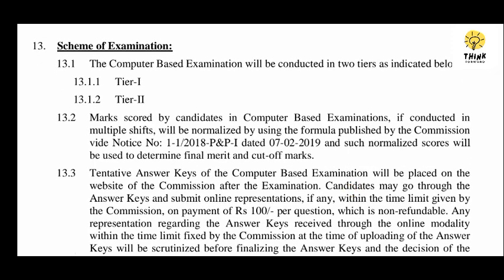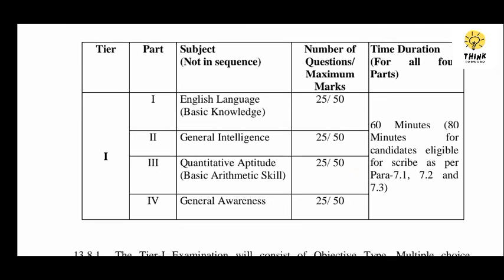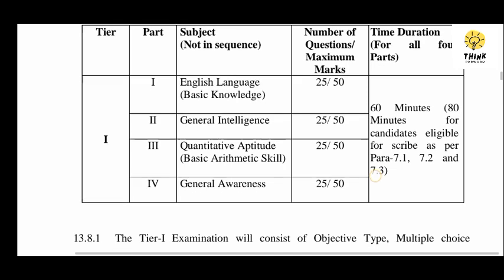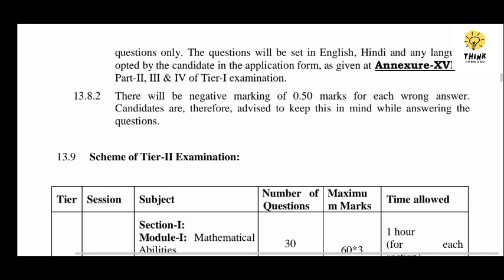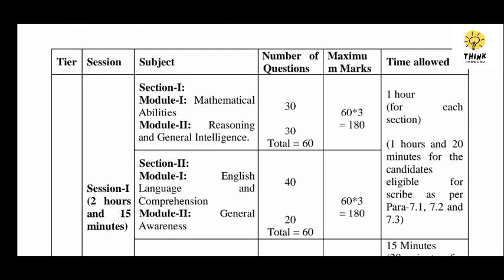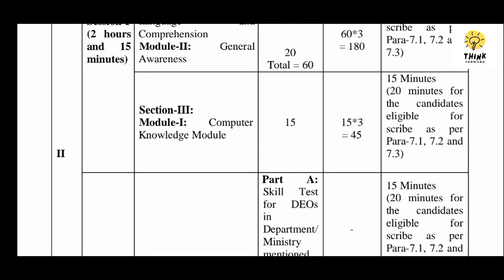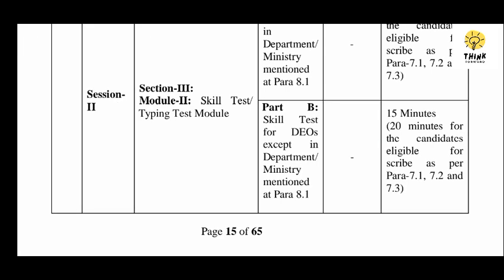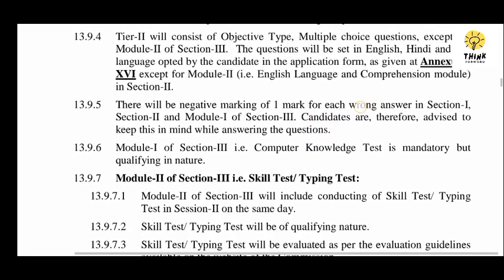SSC CHSL(10+2) Examination Syllabus 2023.Govt of India.